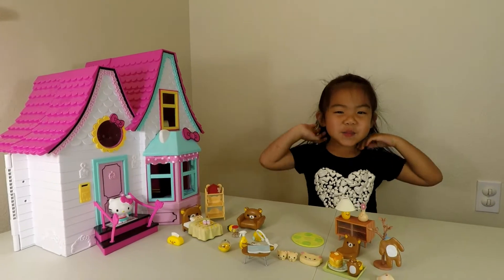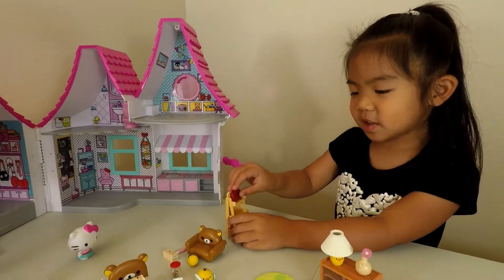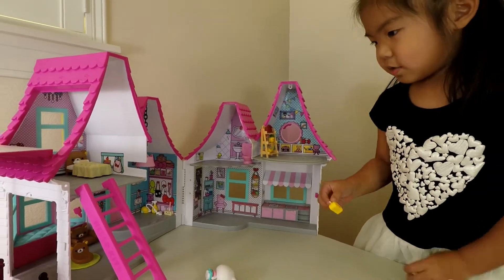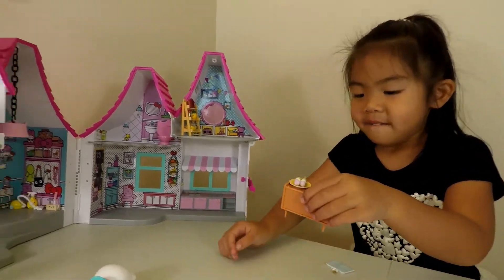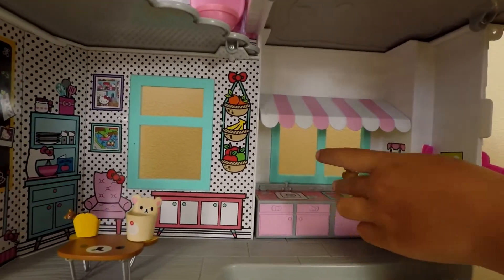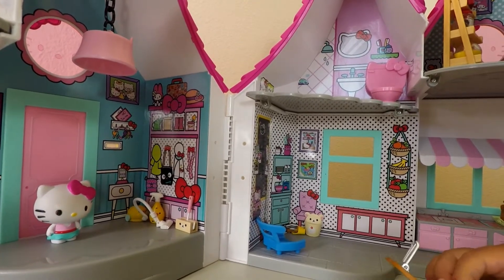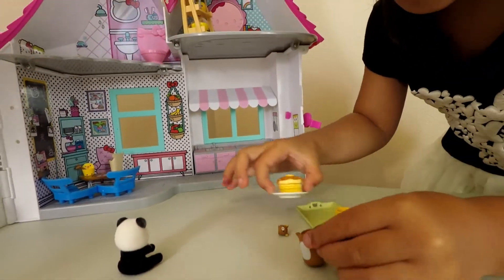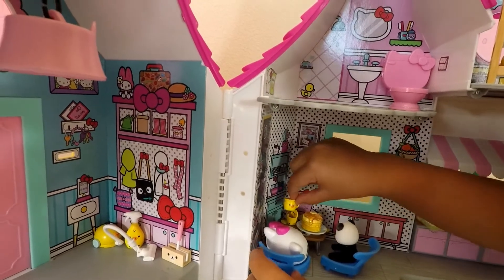Re-Ment Rilakkuma Miniature Play Set: Part 2 - Moving into Hello Kitty's House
Welcome to Aubri's World!

Aubri is a 4-year-old girl who loves having fun and playing with toys.